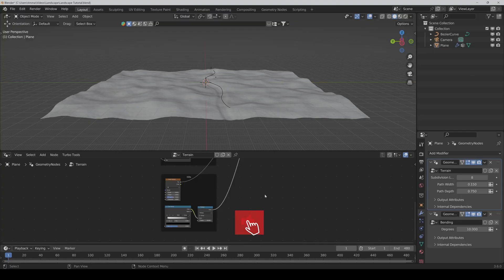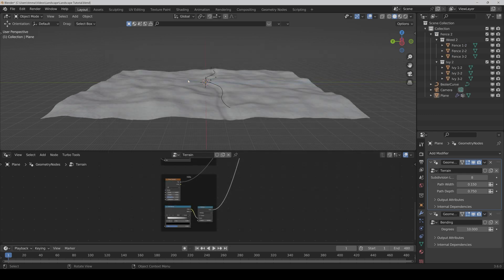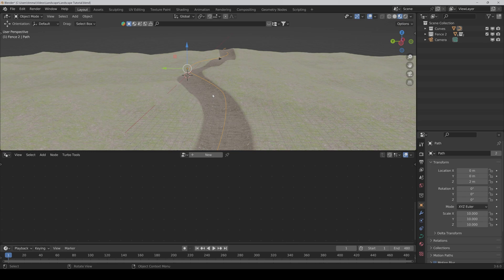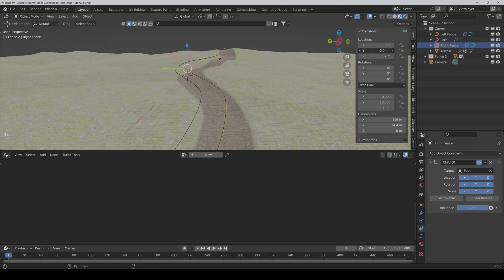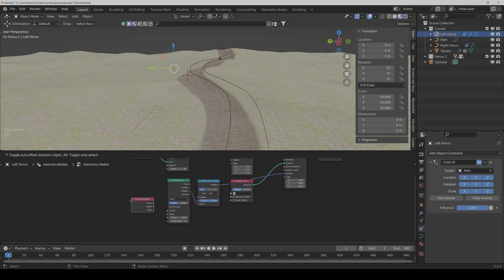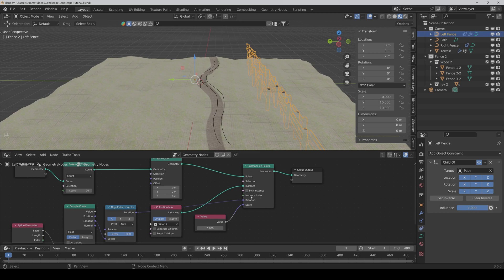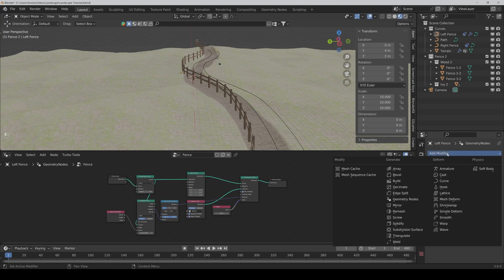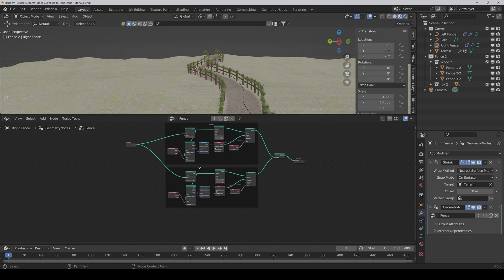A Dynamic Fence | Blender Procedural Landscape Tutorial Series | Part 2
This is the second part of the "Blender Procedural Landscape Tutorial Series" where we will build together a fence that will dynamically adapt to the ground.

**Advertising**